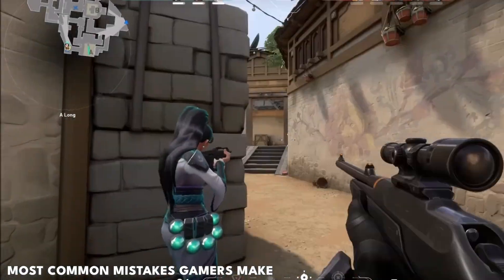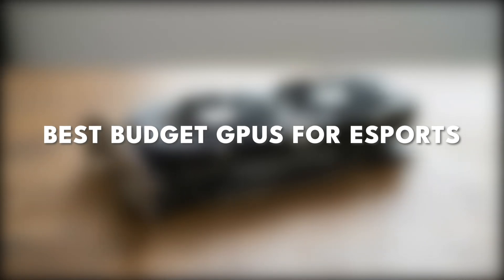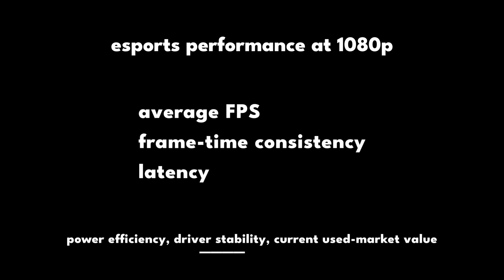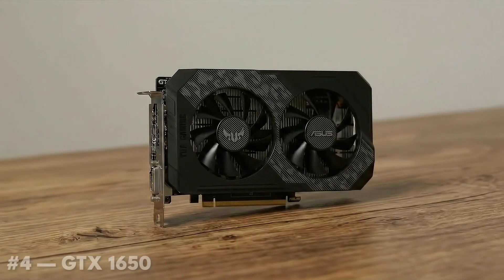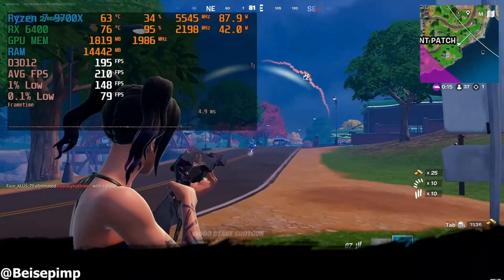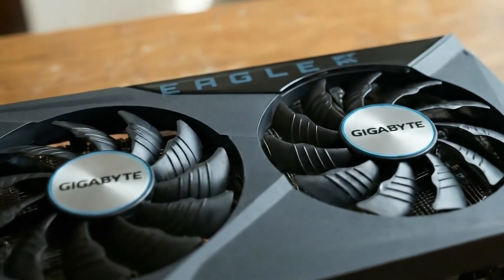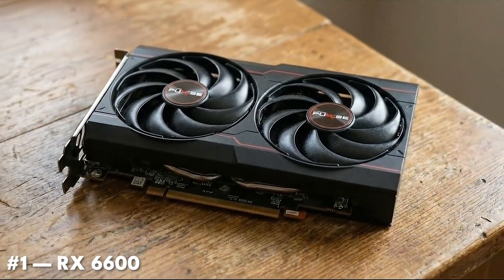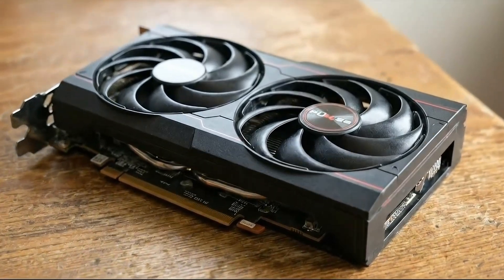Best GPUs for Esports Only (Valorant, CS2, Fortnite) — Budget Picks 2026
Looking for the best GPUs for esports games like Valorant, CS2, and Fortnite without wasting money on an overpowered graphics card?
This video breaks down the best budget GPUs for esports-only gaming in 2026, focusing on high FPS, low latency, and consistent performance at 1080p competitive settings.

Unlike AAA games, esports titles don’t scale the same way with GPU power. In many cases, spending more on a graphics card won’t give you higher FPS. That’s why this guide focuses on real competitive performance, not flashy features like ray tracing or ultra graphics.

In this video, I rank GPUs based on:

1080p esports FPS performance
Frame-time consistency & low latency
Power efficiency and system compatibility
Used-market value and price-to-performance

GPUs covered in this video:
GTX 1050 Ti – Budget esports starter
GTX 1650 – The esports sweet spot
RX 6400 – High FPS with platform considerations
GTX 1660 / 1660 Super – Esports value king
RX 6600 – The ultimate budget esports GPU

Whether you’re building a low-cost esports PC, upgrading an older system, or just want the best GPU for Valorant, CS2, or Fortnite, this guide will help you get the most FPS for your money.